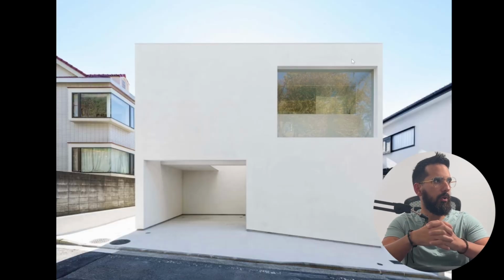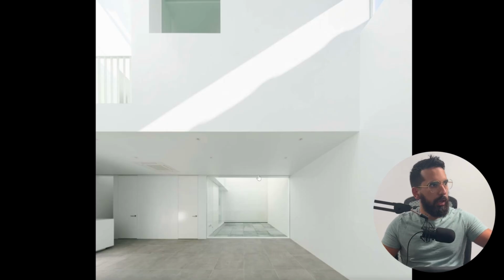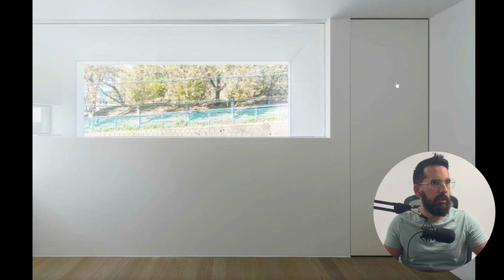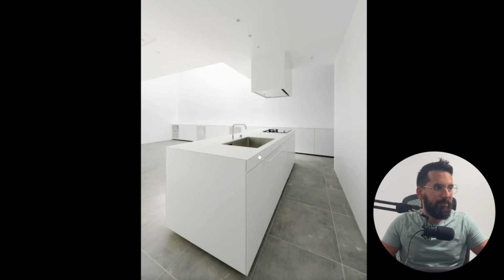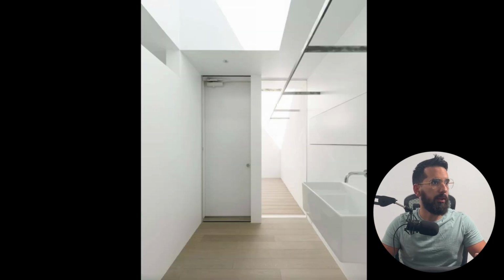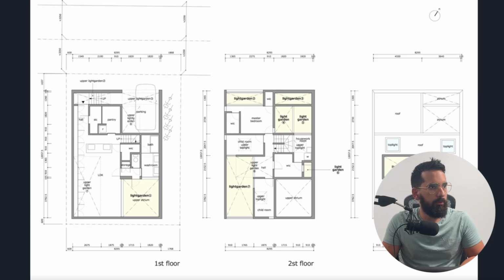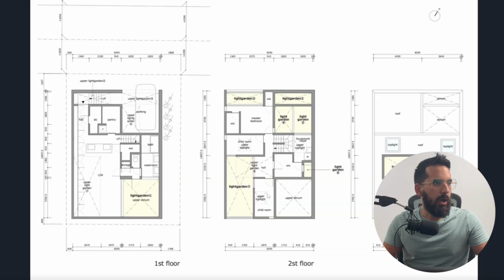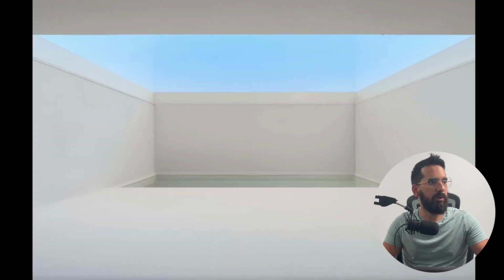This house looks like it was designed by an architecture student